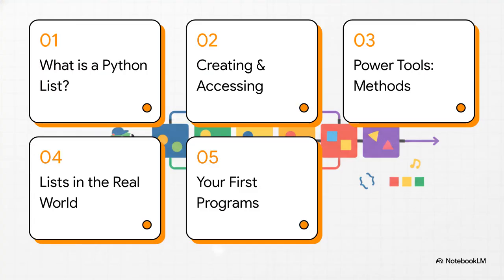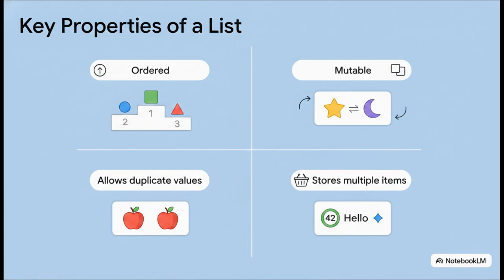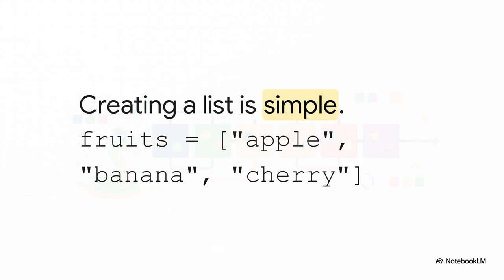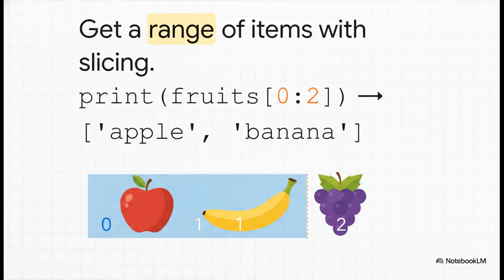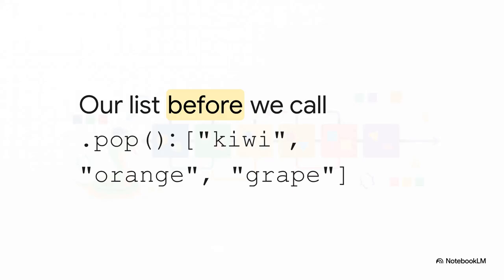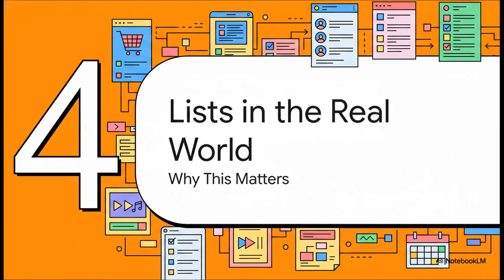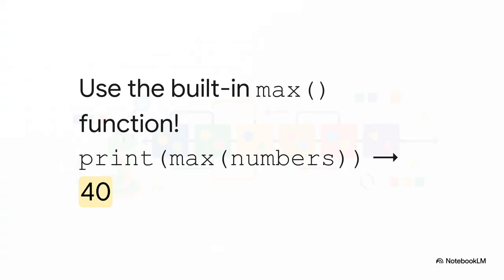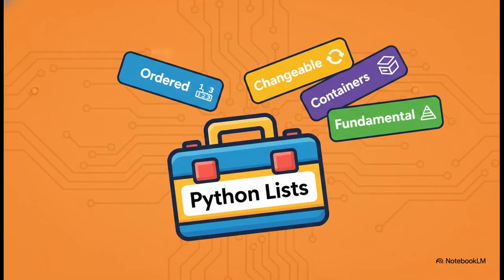9.Python Lists | The Explainer | Learn Python from Zero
Python Lists Explained for Beginners | Complete Guide 🐍

In this video, you’ll learn everything about **Python Lists** in a simple and beginner-friendly way.

📌 Topics covered:
• Indexing & slicing
• Adding & removing elements
• Important list methods (`append`, `remove`, `sort`)
• Looping through lists
• Real-life examples

📚 Next videos in this series:
➡️ Tuples
➡️ Sets
➡️ Dictionaries